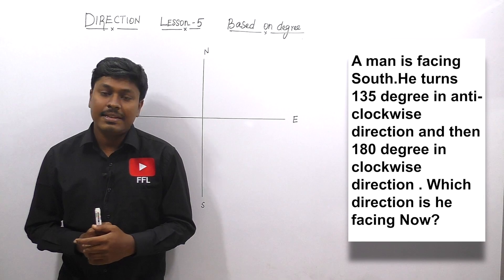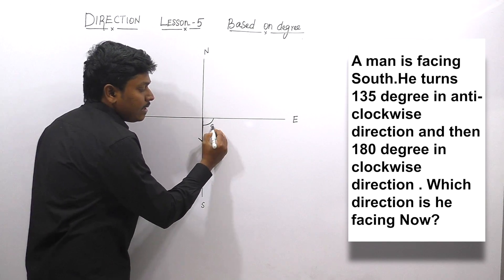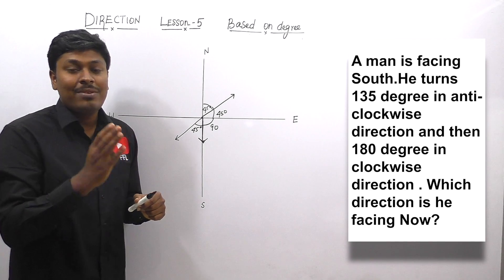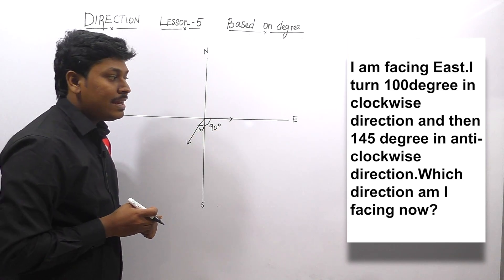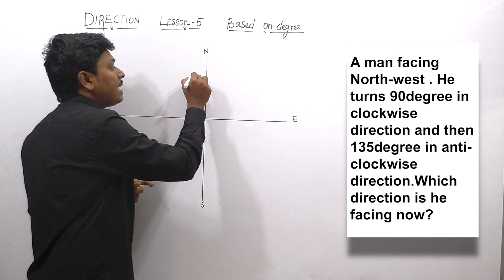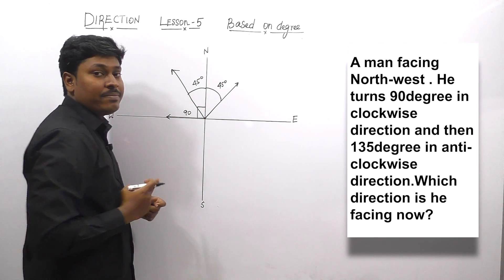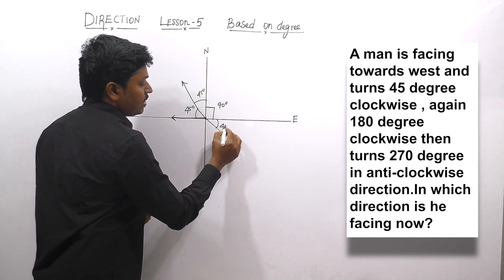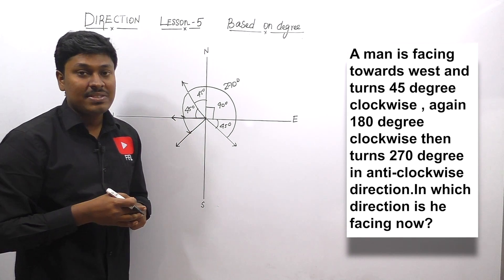DIRECTION - QUESTIONS BASED ON ANGLE - LESSON 5